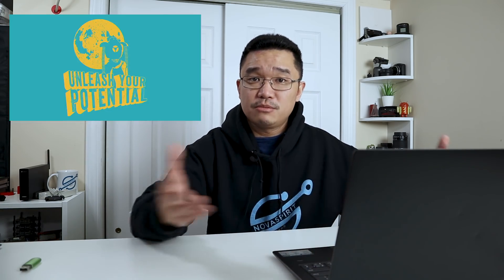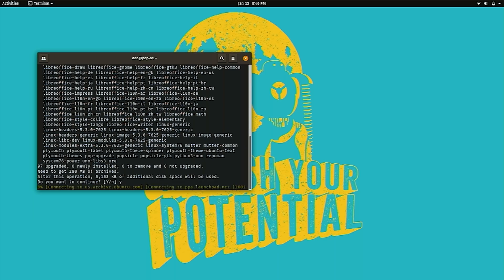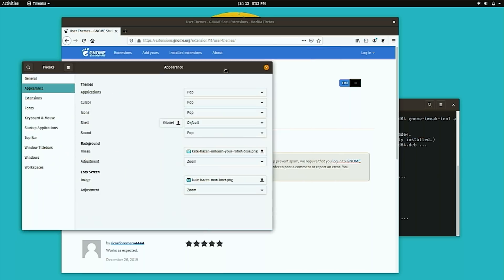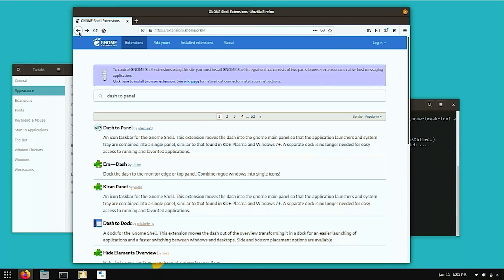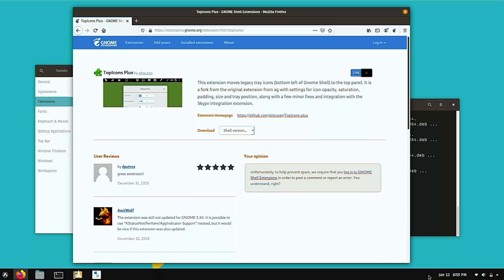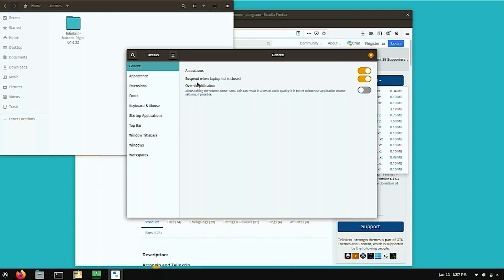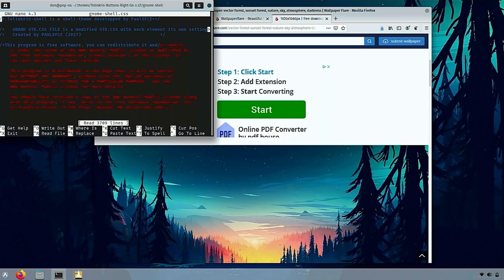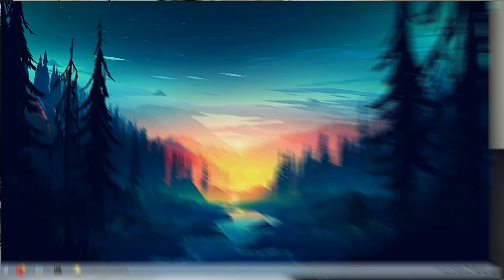My Linux Setup Using POP OS and Gnome Fresh Install!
Decided to show you guys how I do a fresh install of POP OS and my configurations to the gnome desktop that come shipped. thanks for the view!

○○○ LINKS ○○○

Laptop Used in this video
Lenovo 530s

○○○ SHOP ○○○